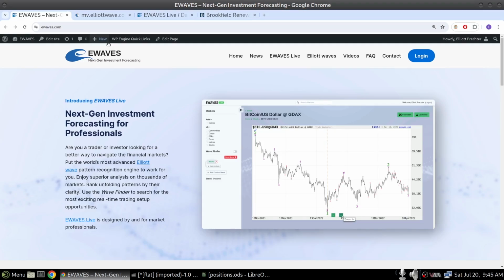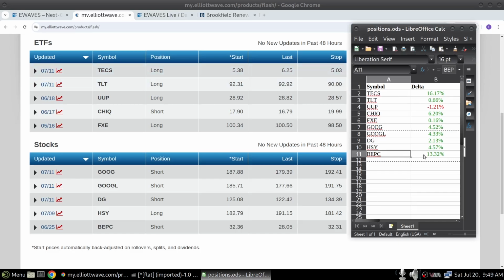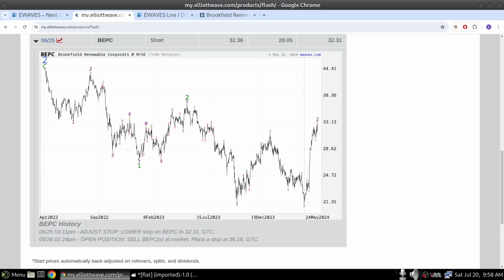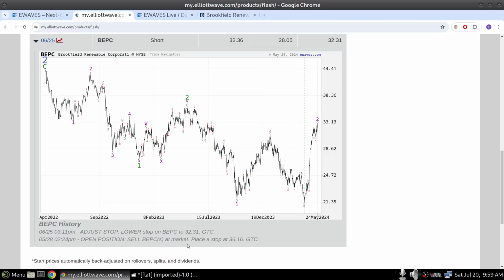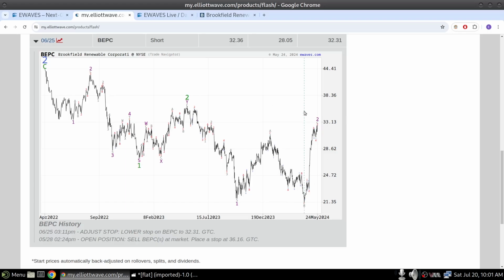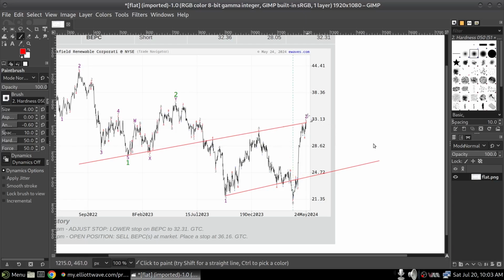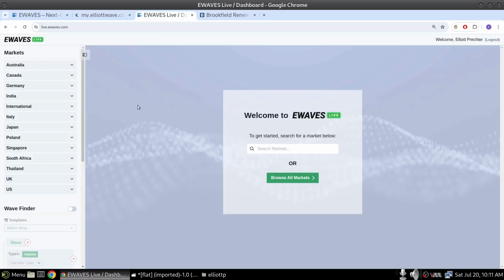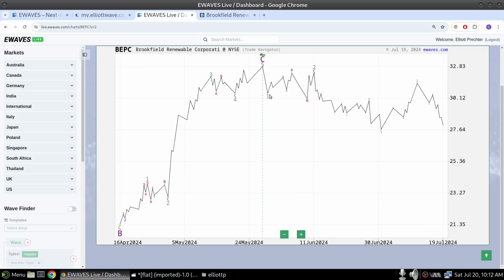Secrets of Flat Corrections using the Elliott Wave Principle | Live Trading with EWAVES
Watch as Elliott Prechter showcases live Elliott wave trading with the EWAVES analysis engine, showcasing some top-secret new info on flat corrections.

To learn more about EWAVES Live go to ewaves.com